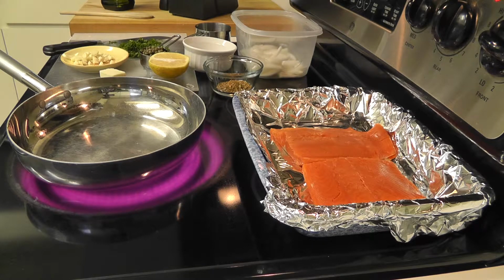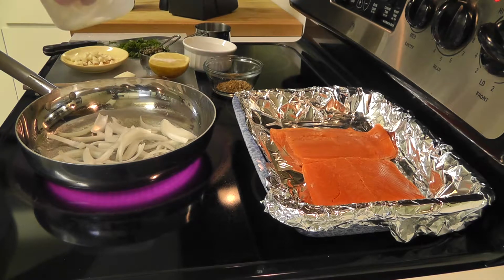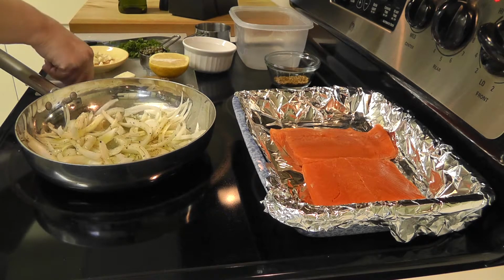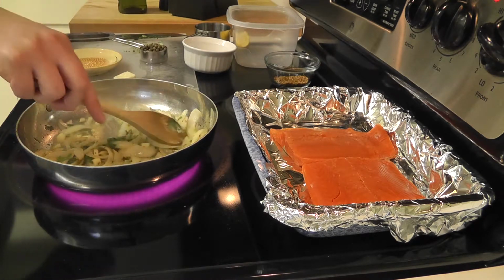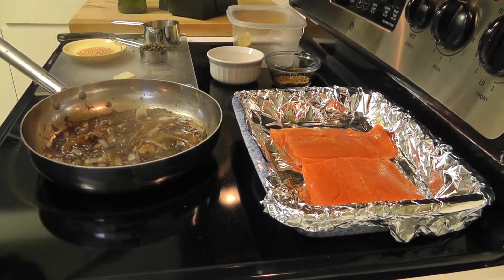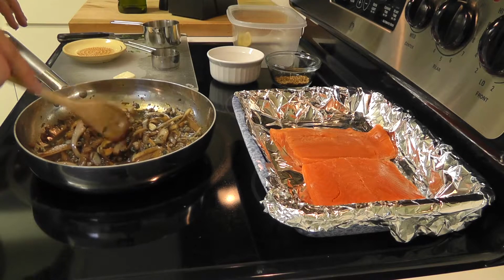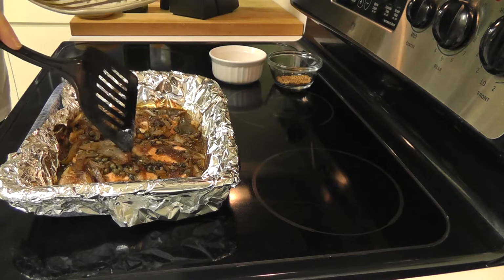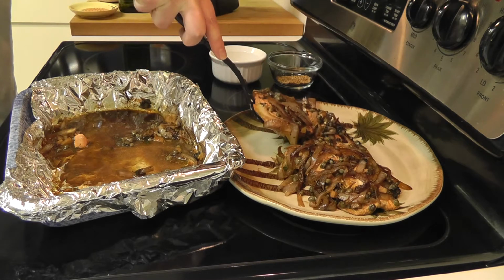Sockeye Salmon - Onion Caper Dish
In this video I'll show you how to bake a mouthwatering salmon with onions, garlic, capers and soy sauce.  It's quick, easy and delicious.